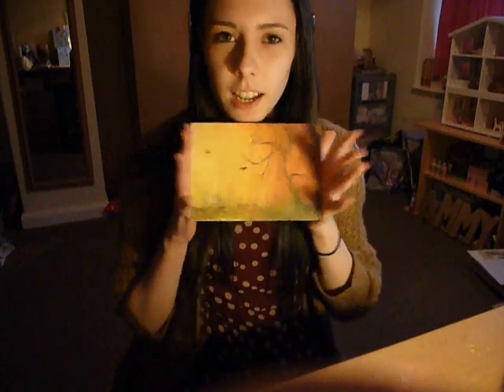Speedpaint - Sunset in a Forest (Quick Video)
~ It was painted by Tim Gagnon, and Bubz painted it too using his online painting lessons. That was where I saw the painting. Just thought I would be clear as to where it is originally from :)

So I painted this today, and I thought I might as well set the camera up while I did it as lots of you guys asked questions about my art stuff as well as sewing in the Q&A video :)

I'm sorry it's so jumpy, the camera kept cutting off and I didn't realise... And there's a mark on the lens too! T.T

But other than that I really hope you like it :)

This is my third video this weekend, so the next one will be next Friday or Saturday ^__^

~Tammy :3